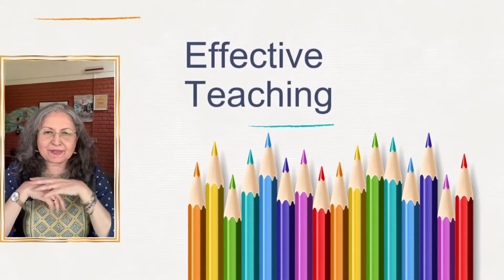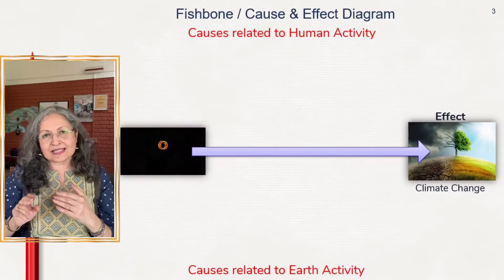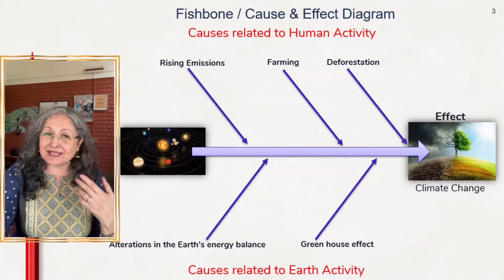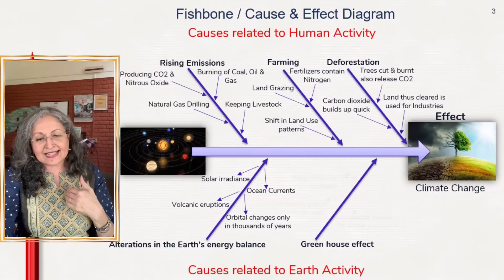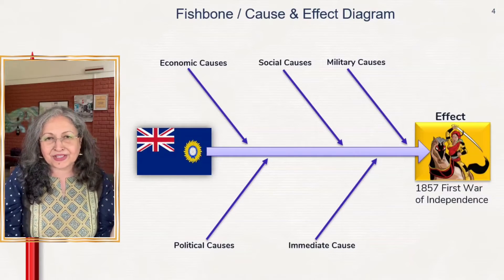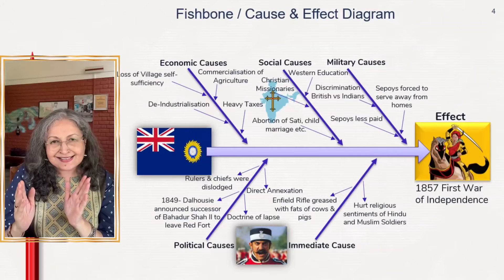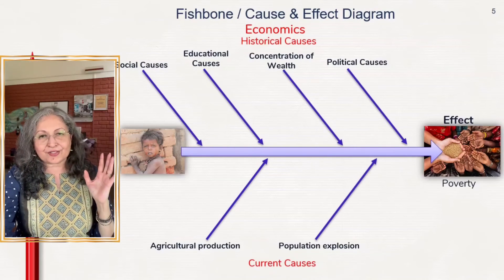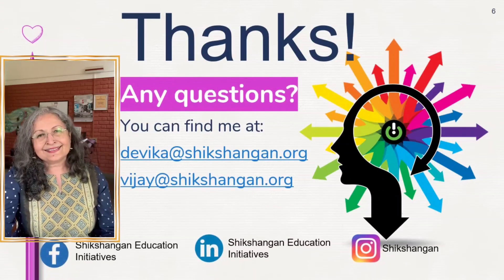Fish Bone Analysis | Cause &Effect Diagram I Graphic Organizers Episode -2 by Devika Nadig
Fish Bone analysis or ishikawa is also known as a Cause and effect diagram This graphic organizer is useful when you are analyzing the causes that lead to a problem. What was the reason for something to happen ? Whether is it a world event , or a personal problem , learning to analyze through this graphic organizer will enable you to organize your ideas smoothly , pick up all fragmented thoughts and place them in a solid format